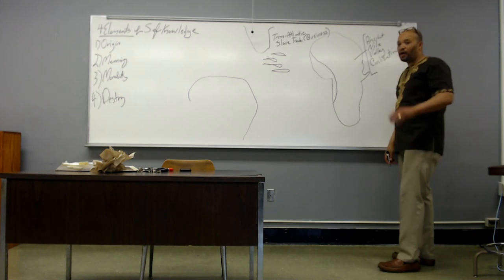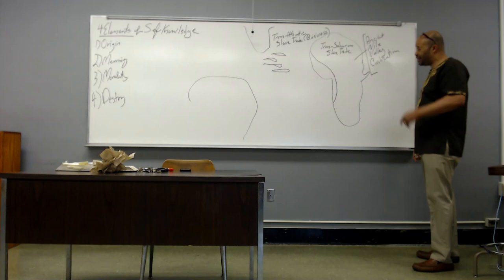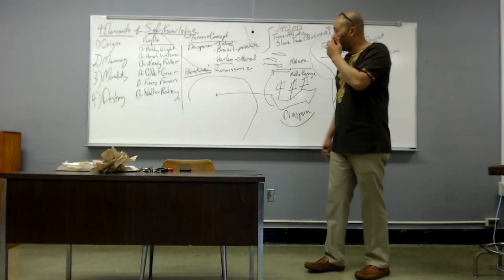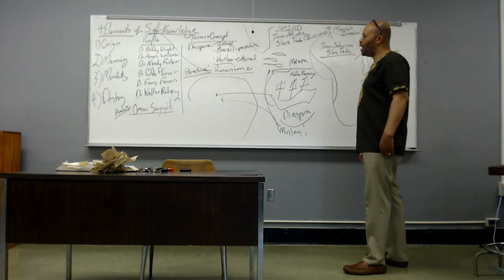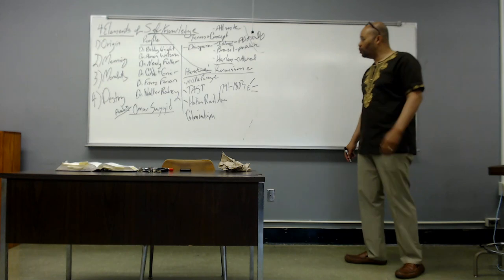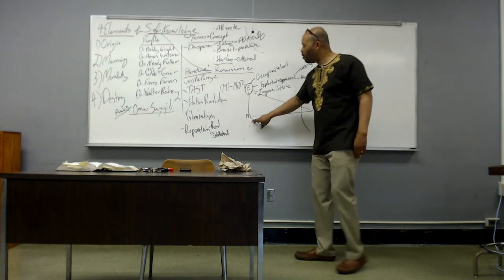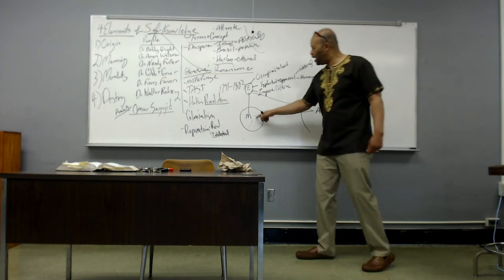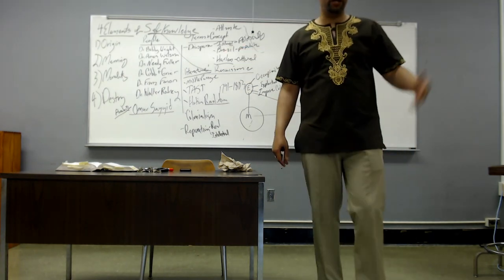African American Humanities: The Four Elements of Self-Knowledge with Dr. White (ASU)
Dr. Robert White, lawyer and professor of African American Humanities at Alabama State University lends his fusion of philosophy, history and political possibility to the condition of the African Diaspora and expounds on what he calls "The Four Elements of Self-Knowledge" that are essential for black Americans to understand themselves and their place in the world.

All power to the people!